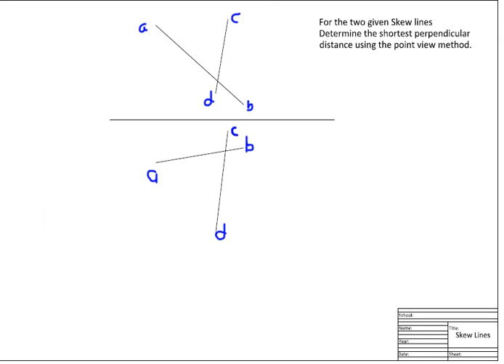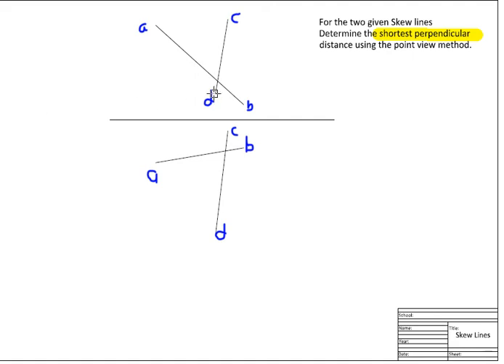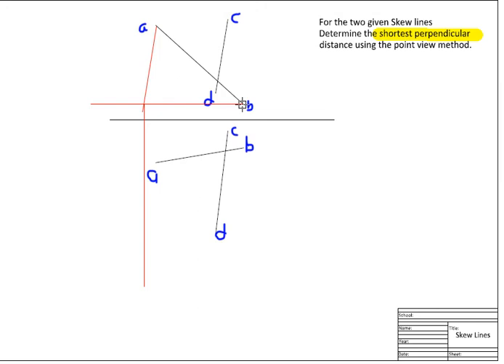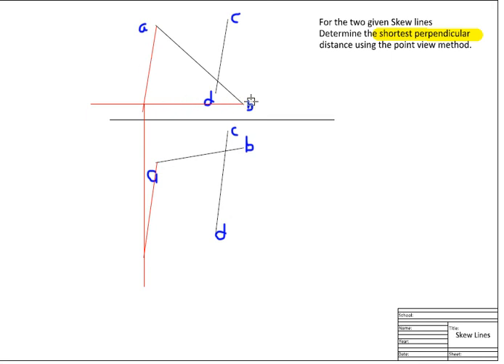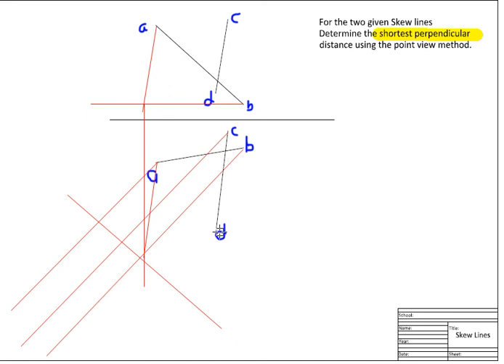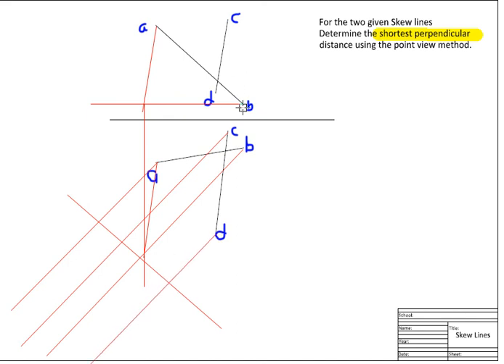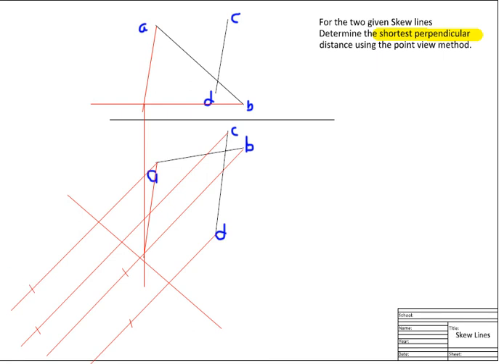skew lines and mining.avi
Skew lines/mining geometry/plane director